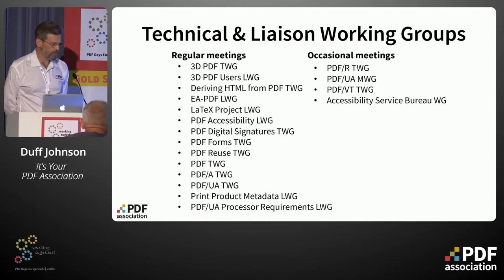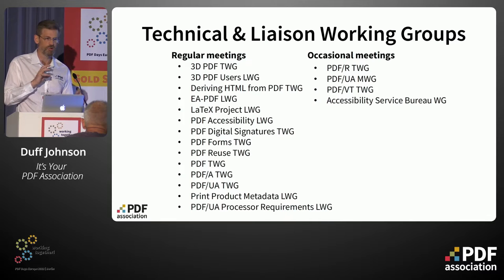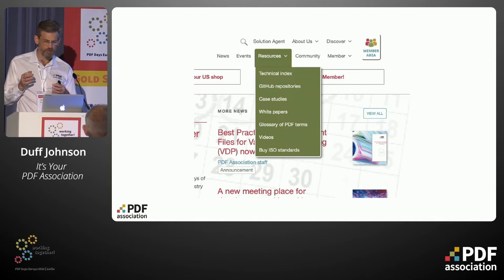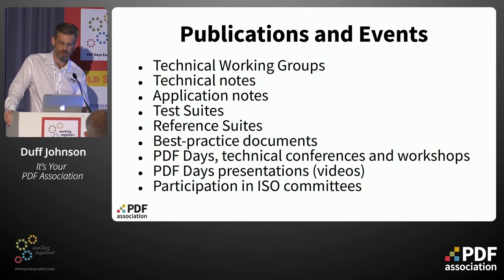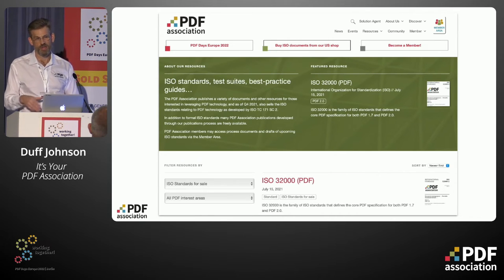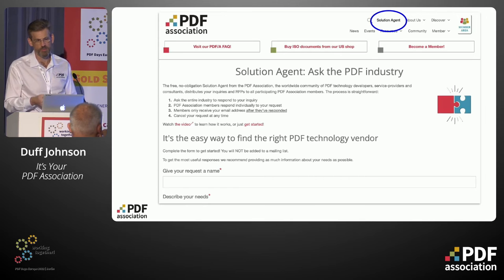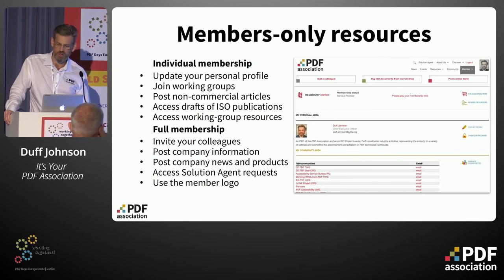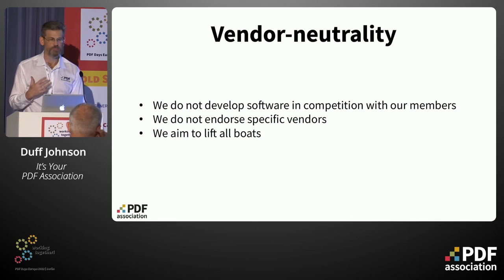It’s your PDF Association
Duff Johnson, PDF Association, PDF Days Europe 2022